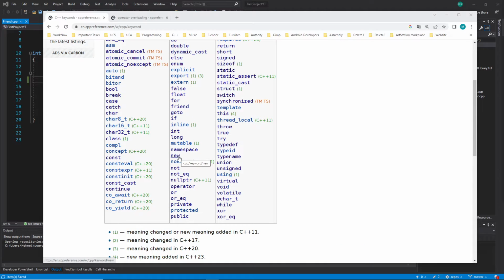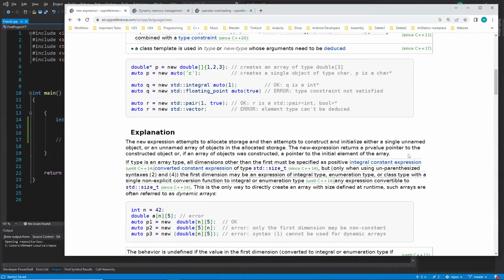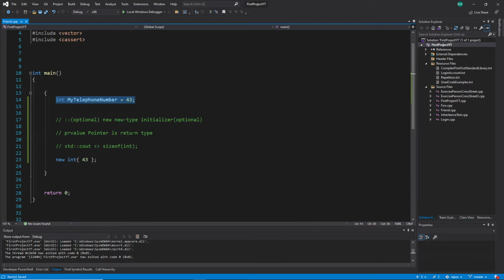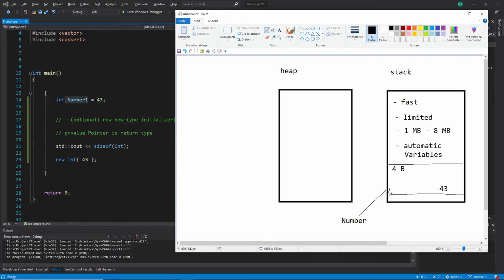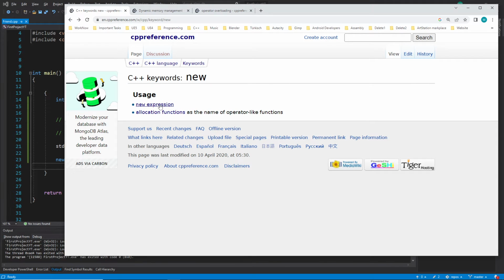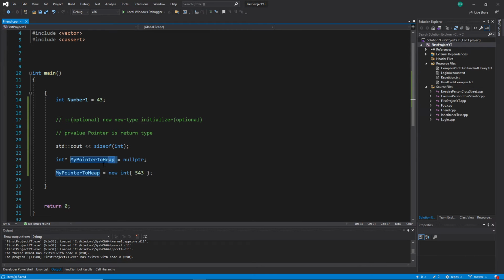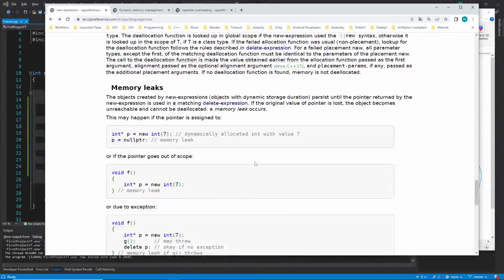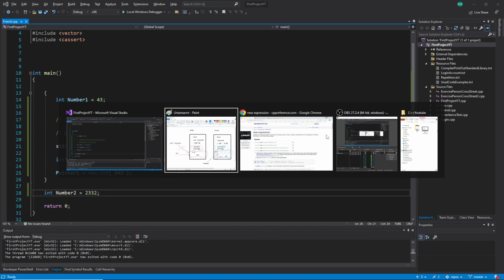C++ Beginner Tutorial - Basics - #196 - New keyword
Hi, here we talk about the keyword new.